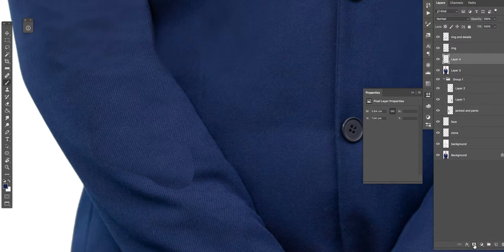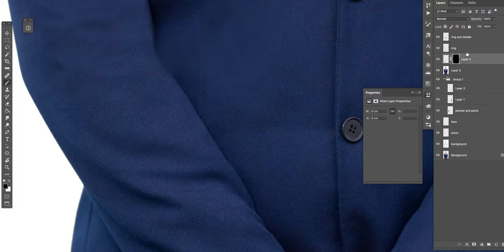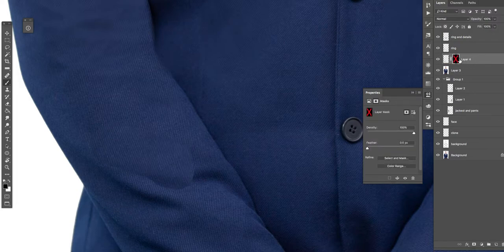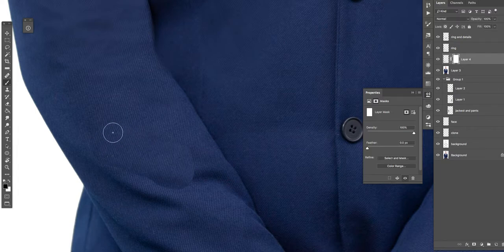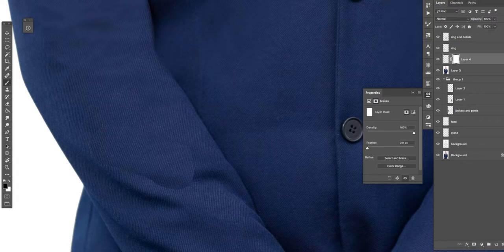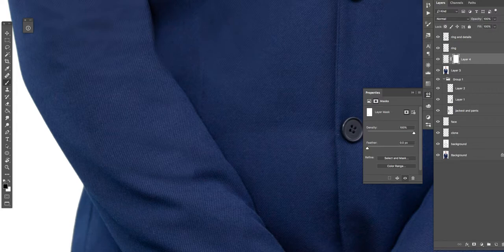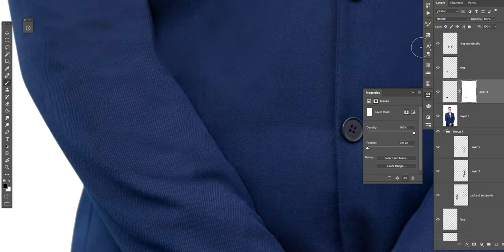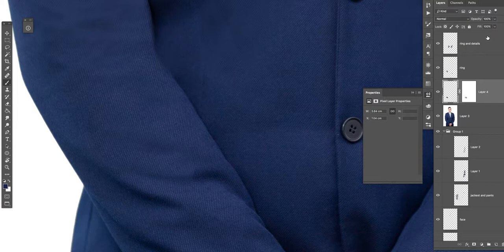Sharing photoshop tips and knoweldge - Compartiendo Aprendizajes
este video está hecho para compartir el cómo funcionan las mascaras en adobe photoshop.
La musica es lo que sonaba en el estudio mientras se grabó el video con fines educativos.
No pretende violar los derechos ni royalties de los autores.
Con gusto puedo conversar con los musicos si es necesario al respecto de esto y otro proyecto que saco adelante